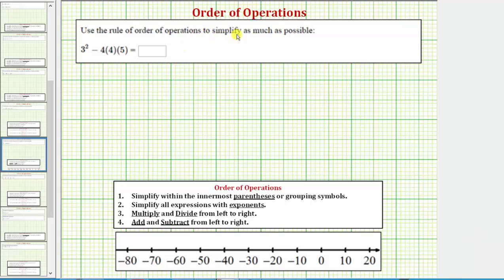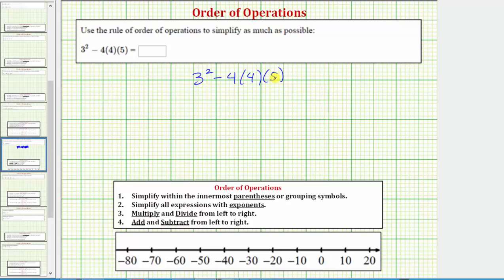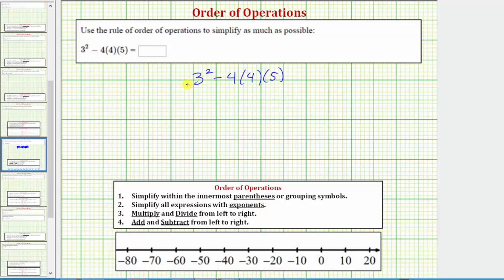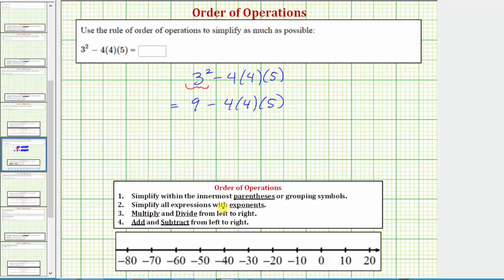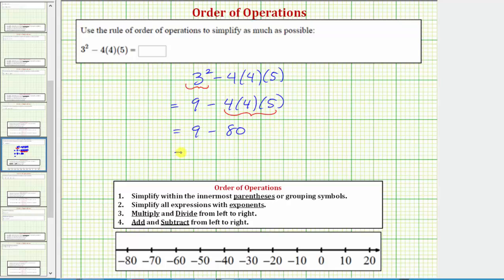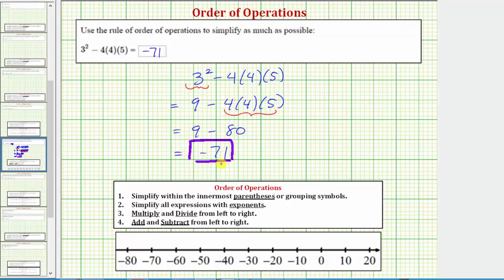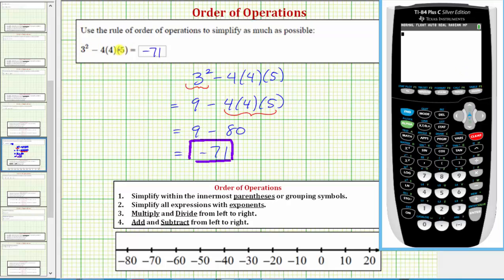Ex 2: Evaluate an Expression using Order of Operations: a^2-bcd (integers)